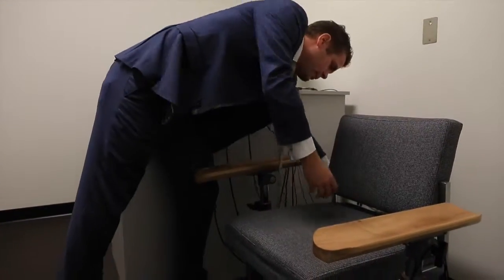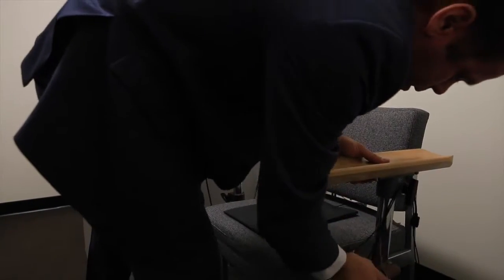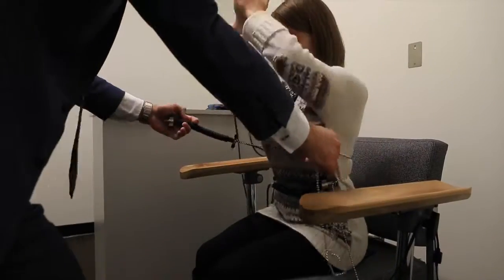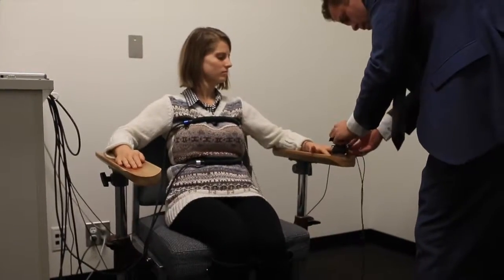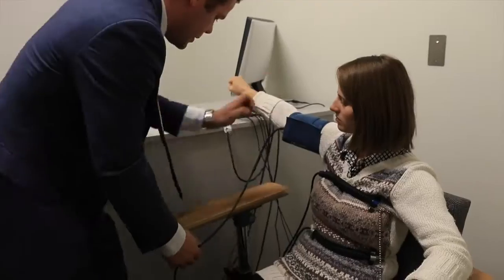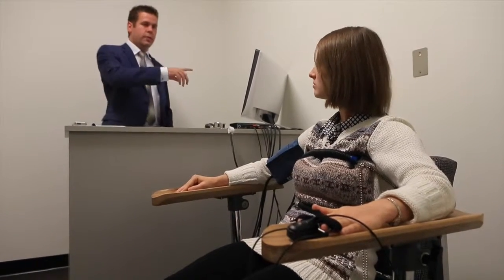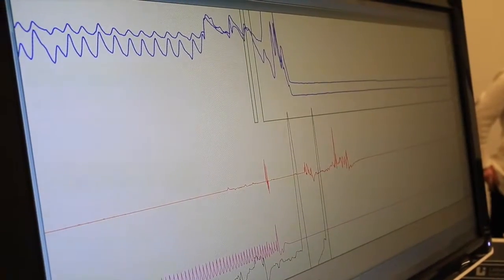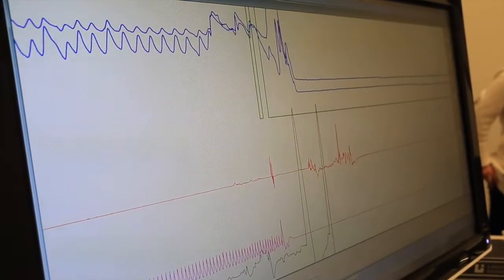Video: How to hook up a polygraph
A look at the instruments used in a polygraph lie-detector test.